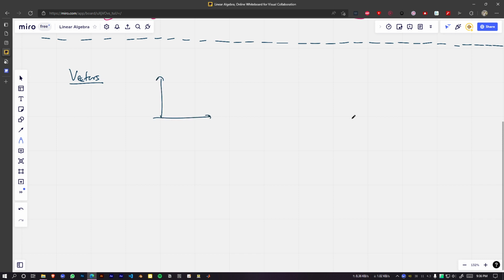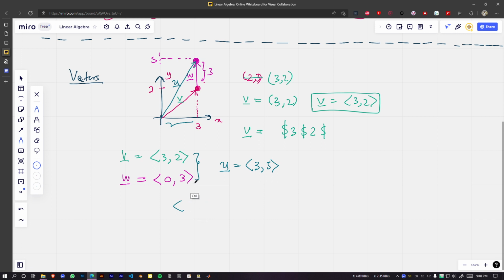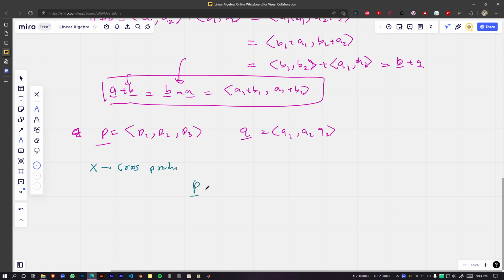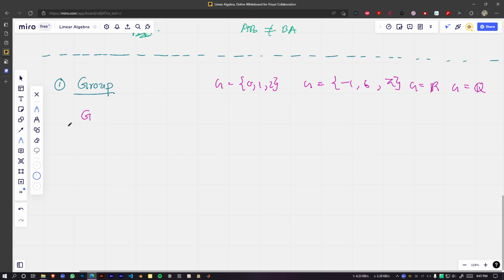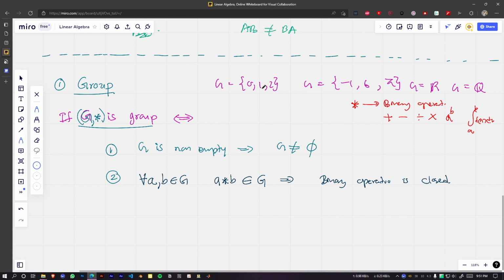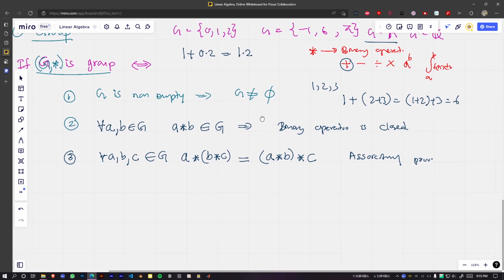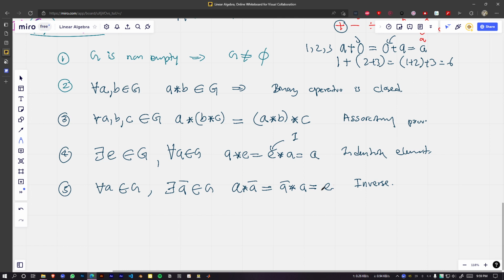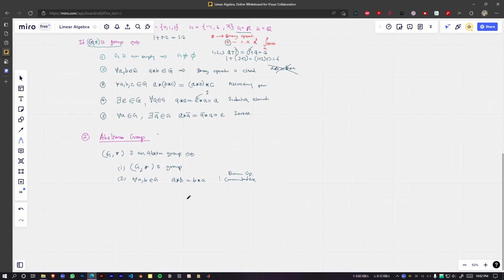Not Tutorials | Linear Algebra 02 | Definition: Groups